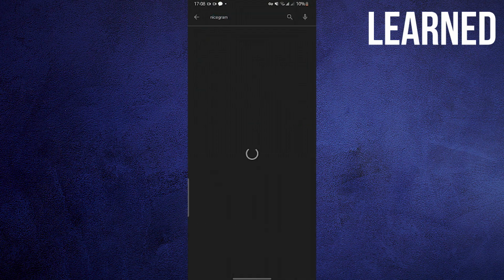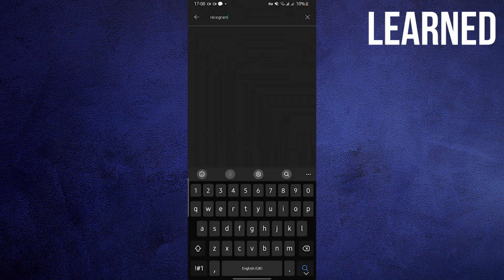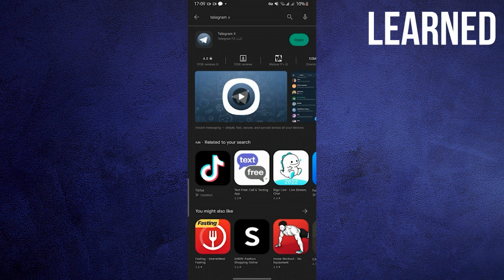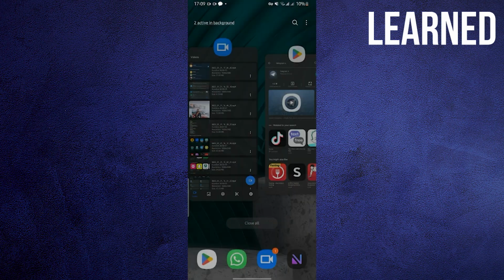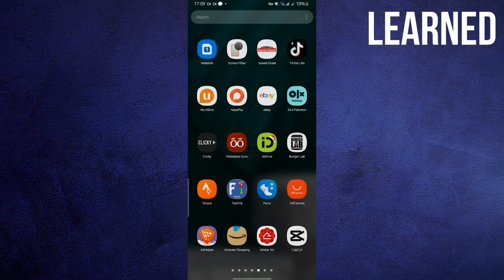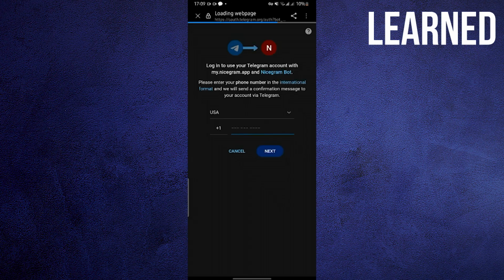How to Fix Error This Channel Can't Be Displayed On Telegram (2023)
How to Fix Error This Channel Can't Be Displayed On Telegram

If you want to know How to Fix Error This Channel Can't Be Displayed On Telegram then just watch this step-by-step easy tutorial till the end to get the most out of it.